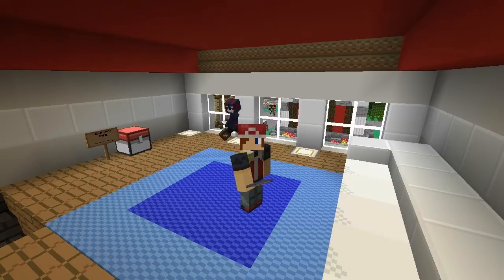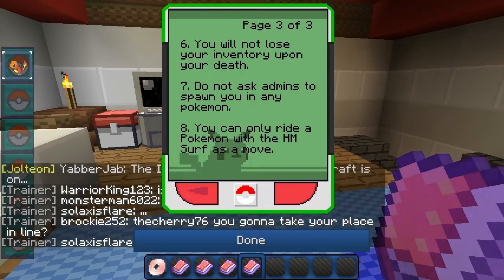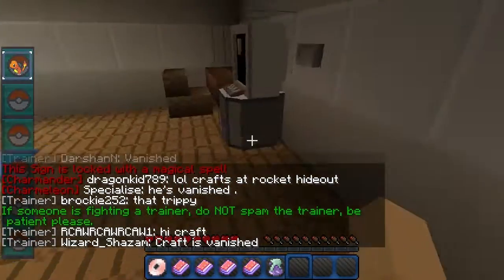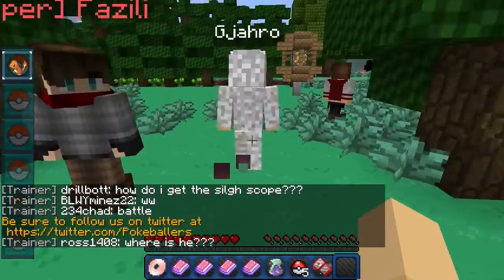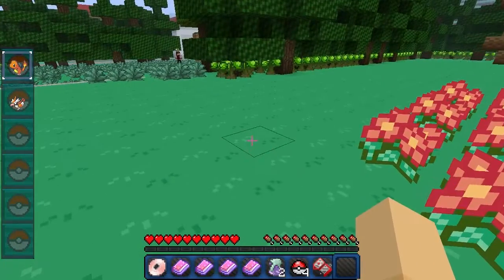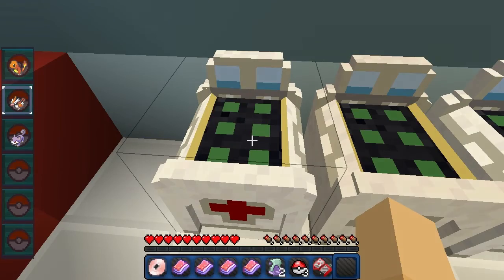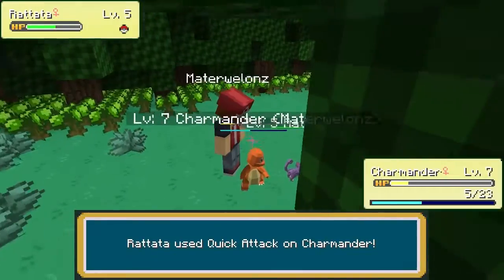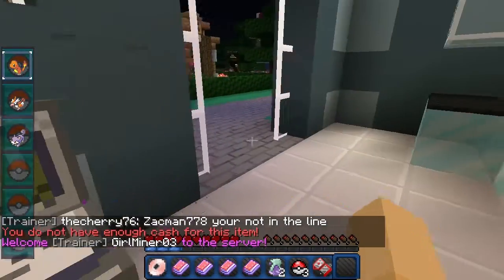From Pallet Town | Minecraft: Pixelmon Kanto Adventures w/ Materwelonz Pt. 1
OHHHH MAHH GAAAWD THE NOSTALGIAAAA. Which starter would YOU choose?

Please consider leaving a like/comment if you enjoyed the video, I'd appreciate it very much! :)

▬▬▬▬ GAME DESCRIPTION ▬▬▬▬
In Pixelmon: Kanto Adventures on the Pokeballers server, Materwelonz relives her childhood memories and adventures through the Kanto Region of the Pokemon Red/Blue/Green/Yellow games again with the Pixelmon 3.0 mod on Minecraft! Choosing Charmander as her side-kick, she begins her journey from Pallet Town...